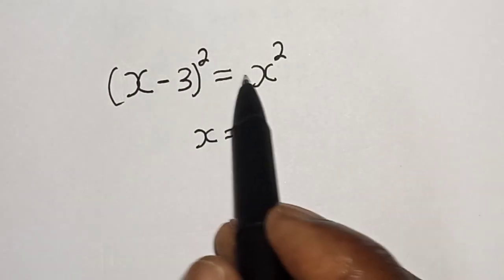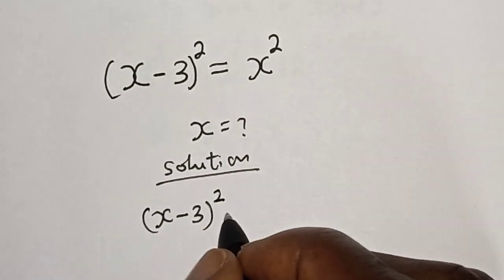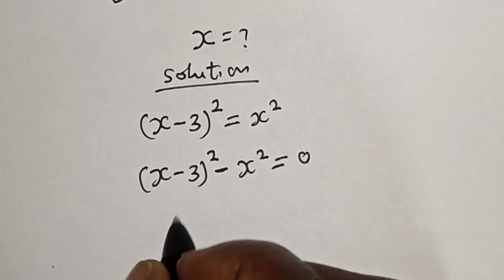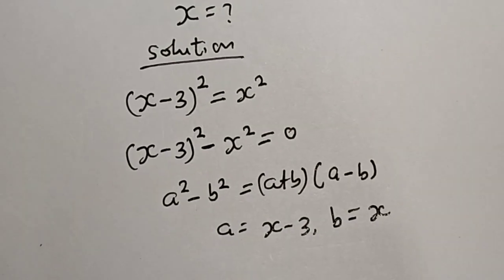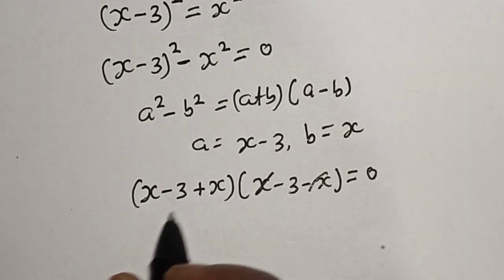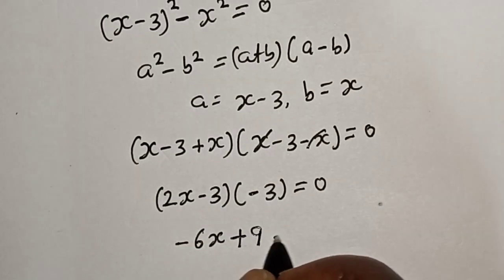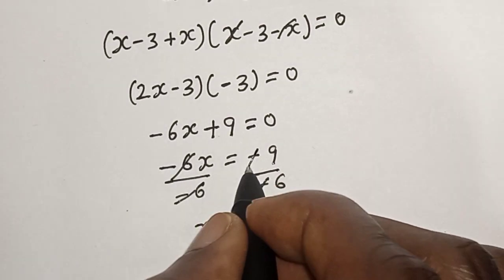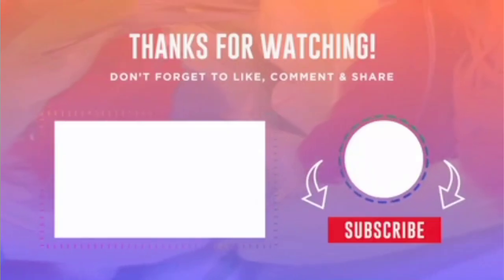A Nice Equation X=? | Quick Trick!!!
In This video, you will learn quick trick for solving a nice equation.